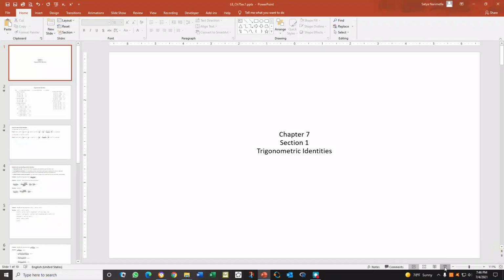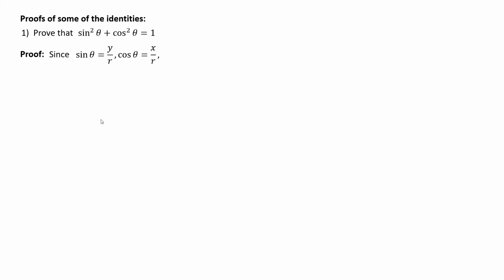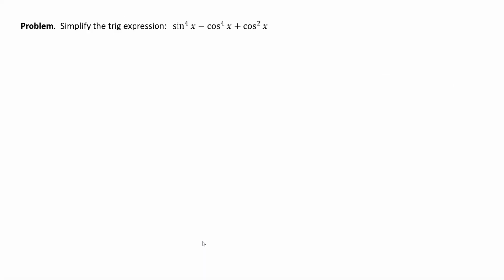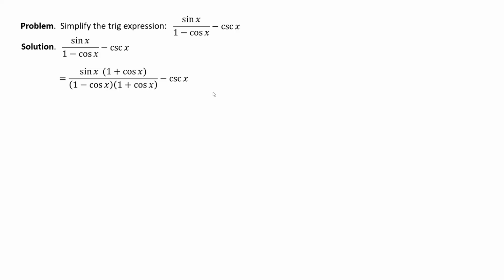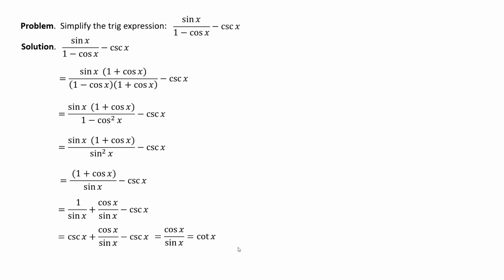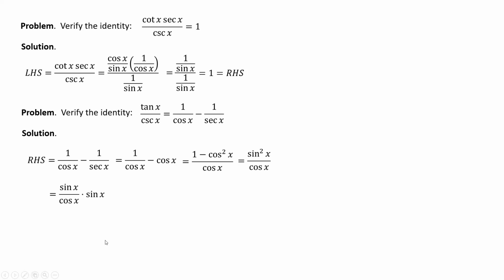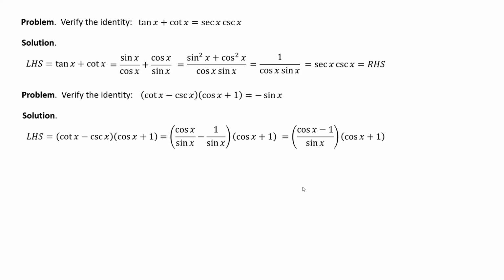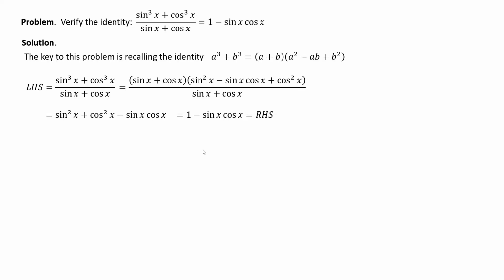L8 VerifyingTrigIdentities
Quite possibly the most challenging section of the entire course!!!
Covers how to verify the various trig identities.  Trust me when I say this is a very, very useful section because you will use these in all sorts of future math classes - Calculus, Differential Equations, etc.